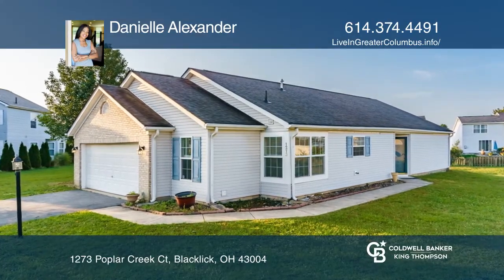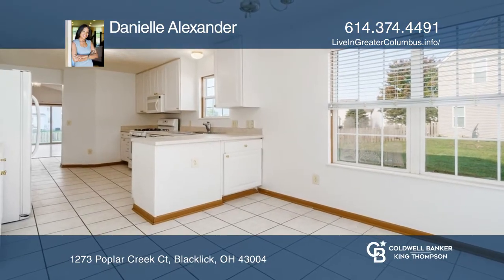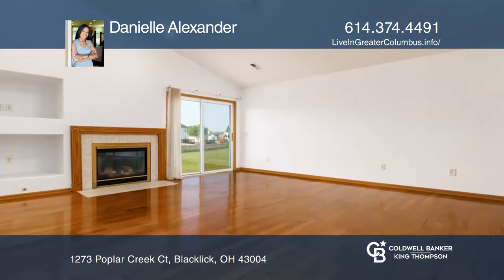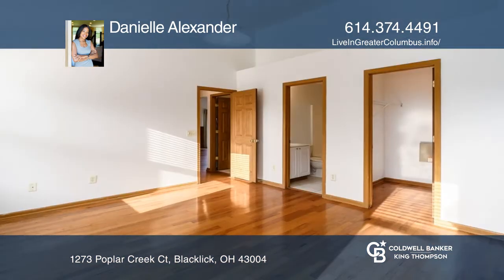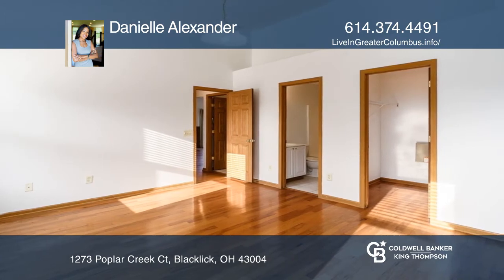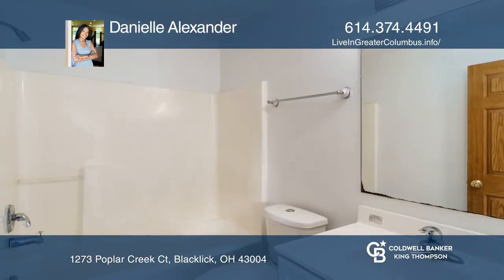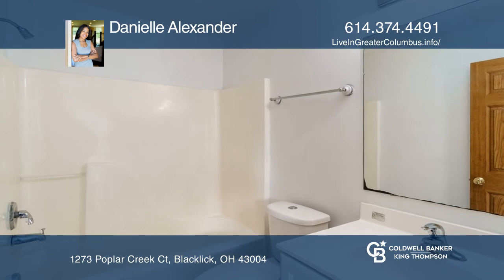1273 Poplar Creek Ct Blacklick , OH | ColdwellBankerHomes.com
1273 Poplar Creek Ct, Blacklick , OH

Welcome Home to this Charming Ranch that is move-in Ready! You will Love the Gleaming Hardwood floors throughout. The Light-filled kitchen with ample cabinetry, pantry and spacious dinette area that is a beautiful accent to the home. The generous size great room is a great gathering space with vault